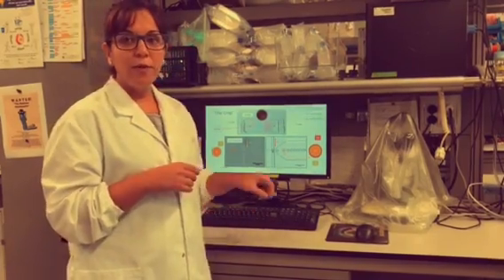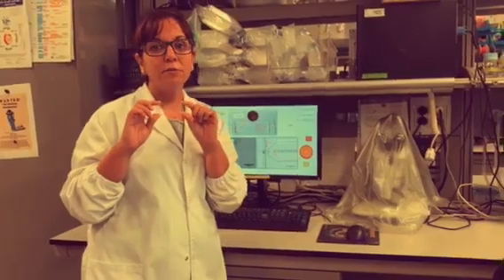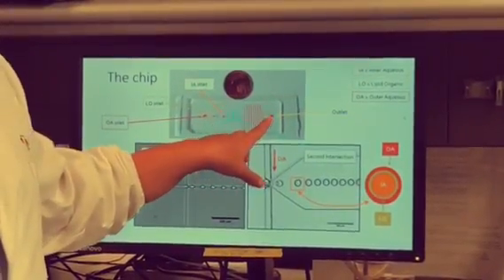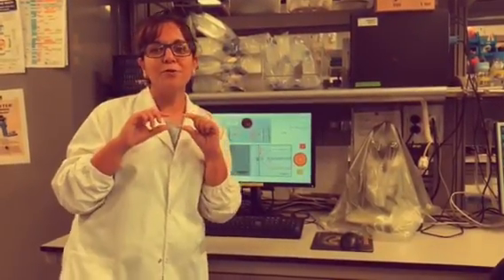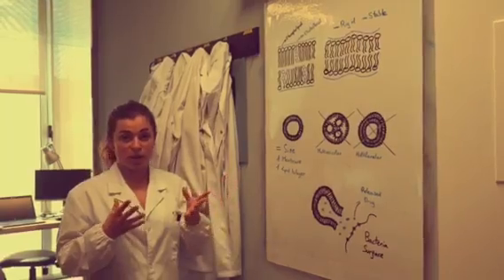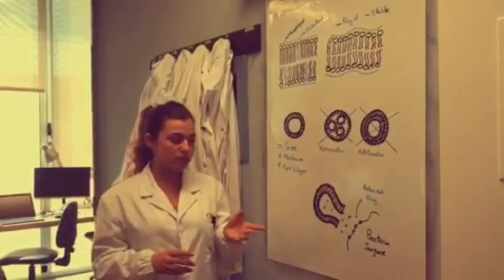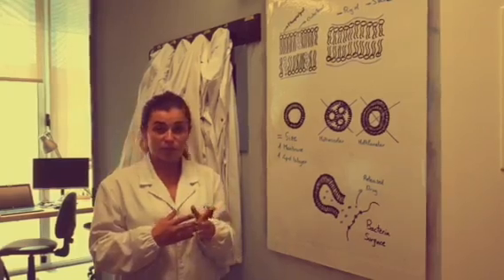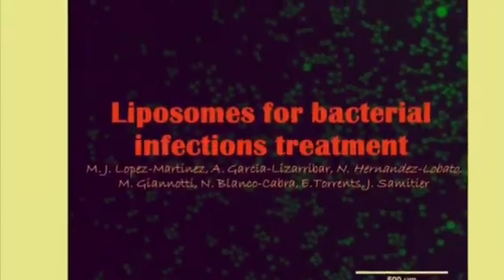Liposomes for bacterial infections treatment - Maria José López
Liposomes for bacterial infections treatment by Maria José López postdoctoral researcher from the Nanobioengineering group